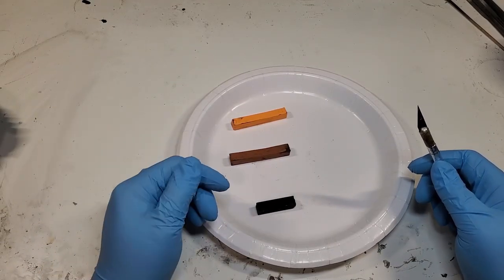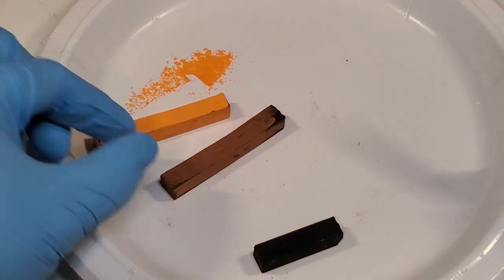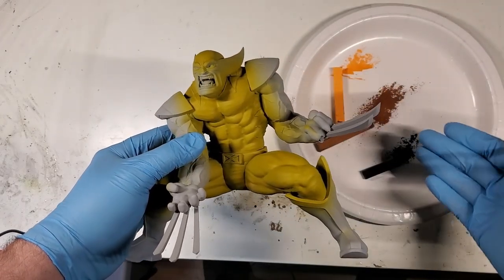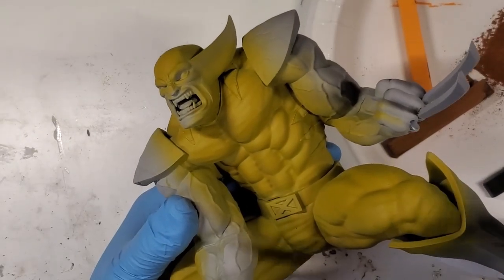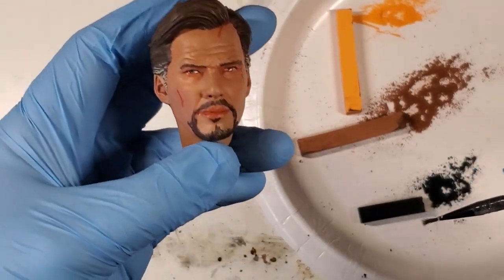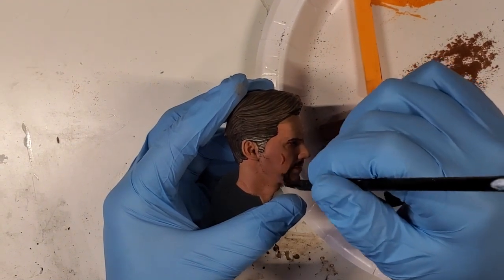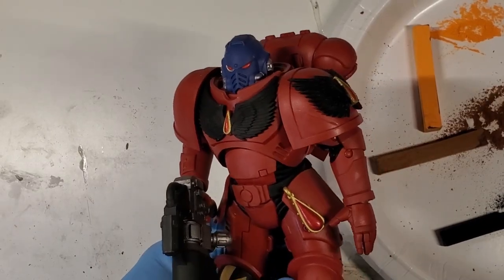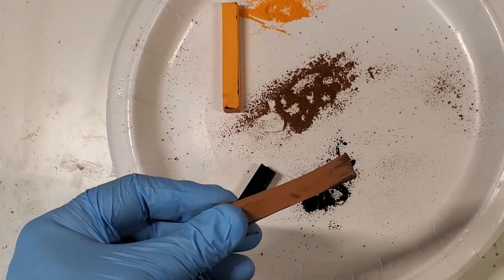You don't need an AIRBRUSH to do Shading- Pastels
I show you how to use chalk pastels to shade your 3d prints if you don't have an airbrush. You can also use them as pigments powders for your miniatures or printed models.

10 pc Detail Paint Brush Set